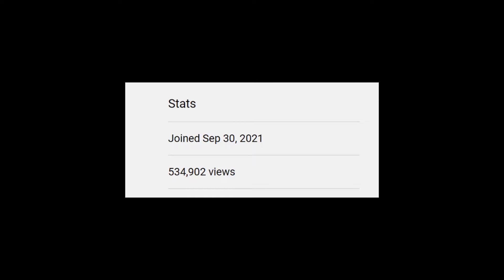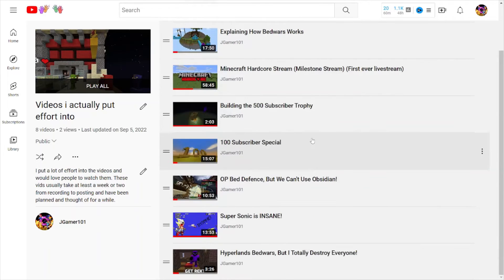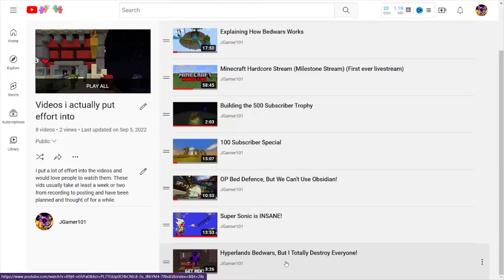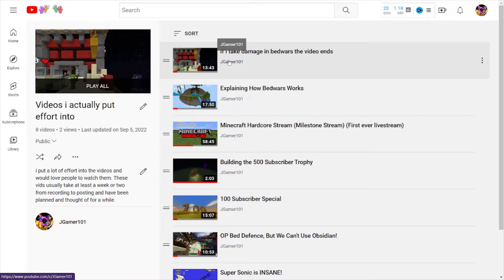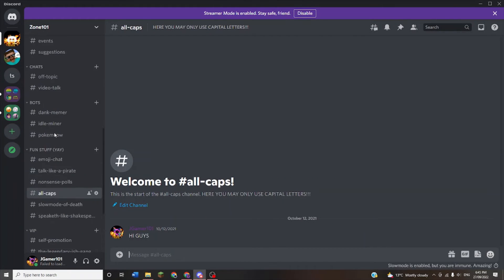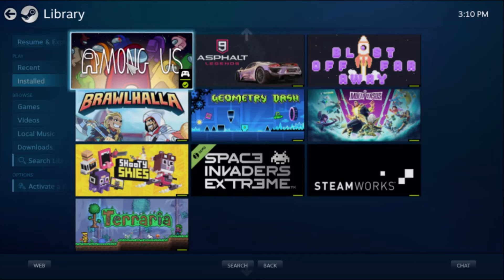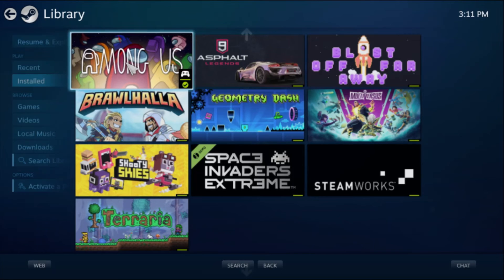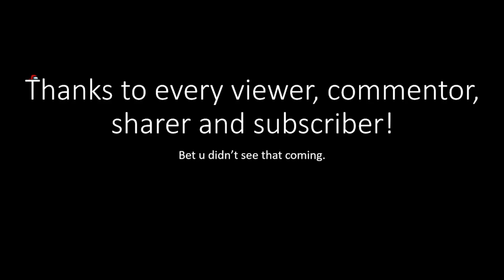1YR PT1 Announcements and Shoutouts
Welcome to the first of my channel anniversary celebration. Pls don't dismiis this it's really important. Make sure to tune in at 8pm for the livestream!